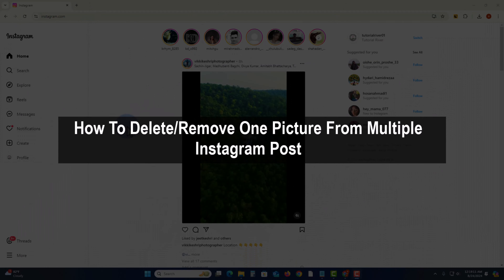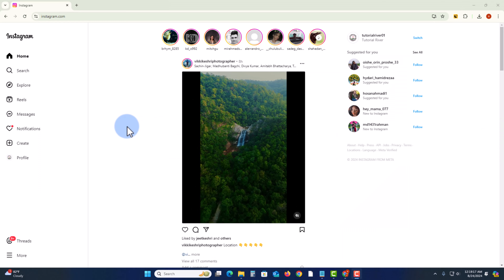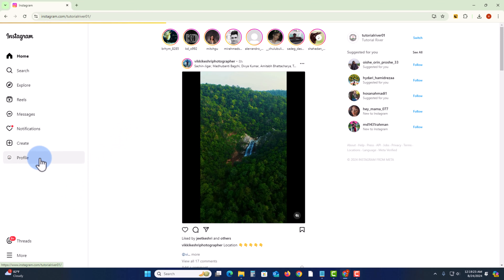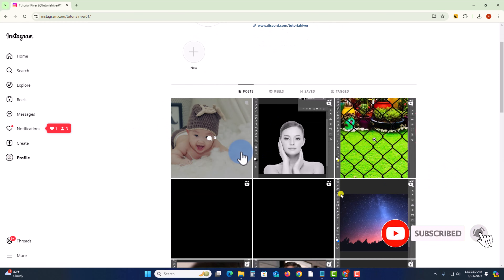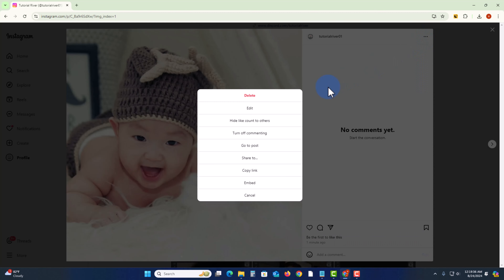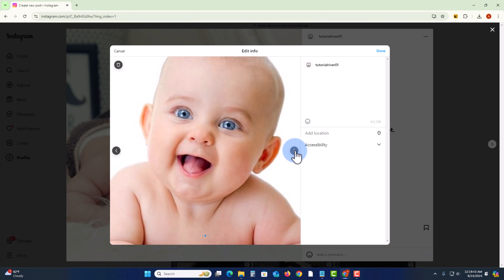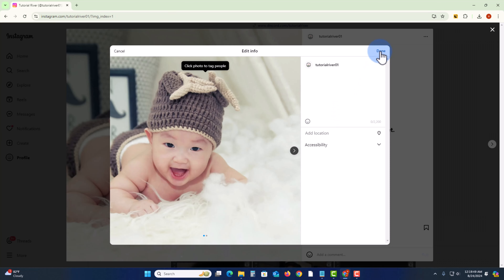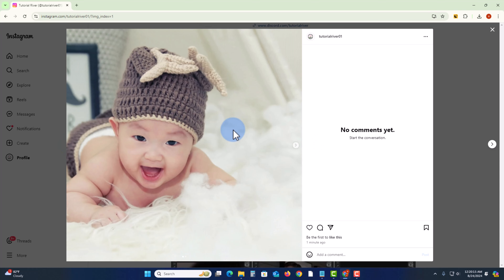How To Delete/Remove One Picture From Multiple Instagram Post 2025 (PC or Laptop)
Can you delete a single photo from a carousel post on Instagram? How to Delete/Remove One Picture From Multiple Instagram Post? Why can't I delete a photo from an Instagram carousel?

Video Parts:
0:00 Info & Intro
0:09 Open Instagram
0:25 Click on Edit Options
0:43 Ending & Outro